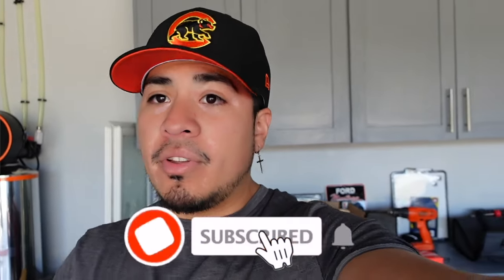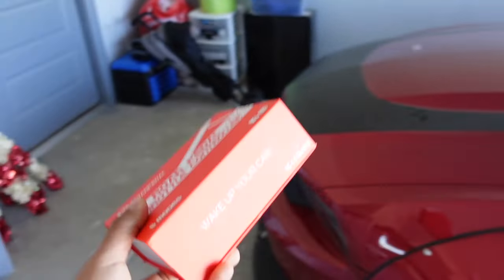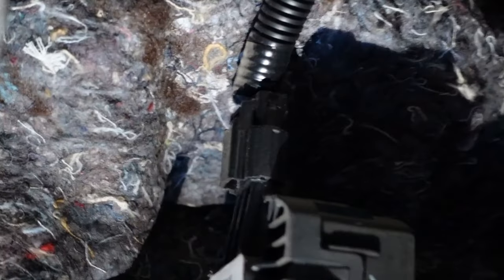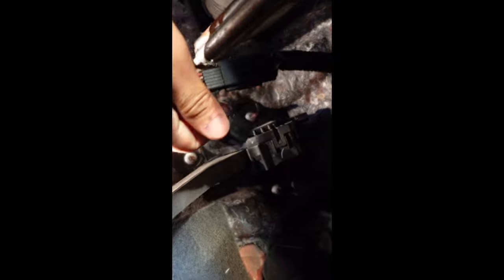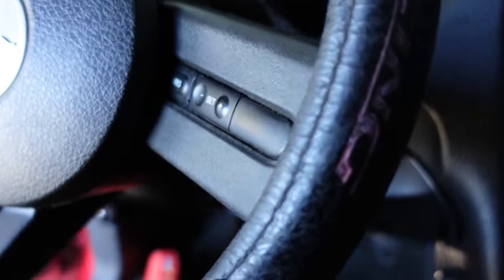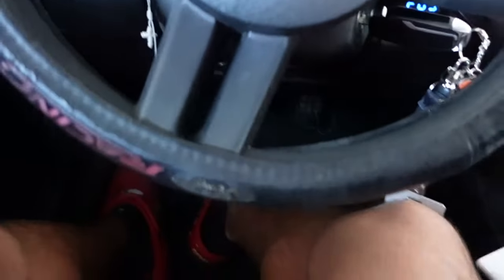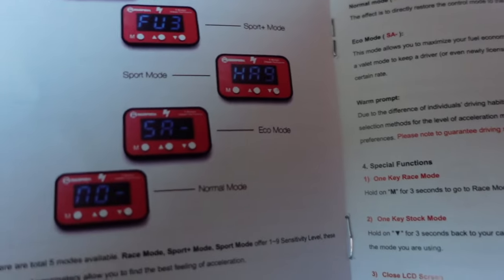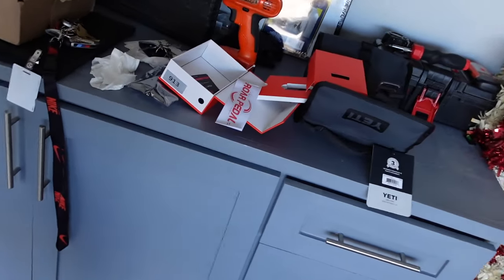Is Installing A Pedal Commander WORTH IT For Your MUSTANG!?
This mod was long over due! But first let's get one thing straight! The Pedal Commander does not make the car faster or make more power, all it does is make the throttle more responsive upon acceleration, which the 3.7 Mustangs lack! So off the line this is a great upgrade!

Sony A6100
GoPro 5

tags:  ford how to tutorial unboxing 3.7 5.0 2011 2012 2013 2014 coyote boss 302 shelby mustang gt manifold bagged bags carbon fiber Interior 05-09 3V 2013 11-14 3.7 mustang cyclone performance mpt bbk modded